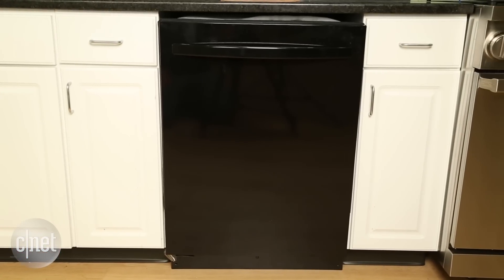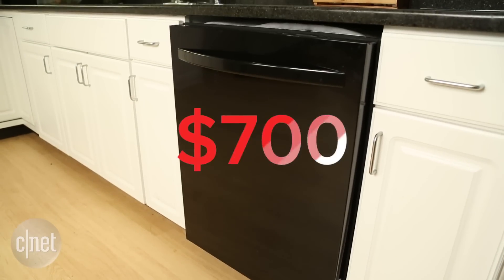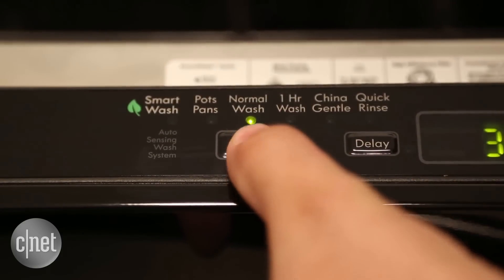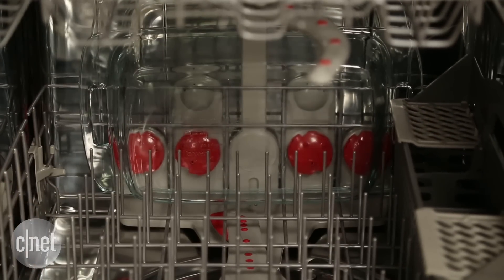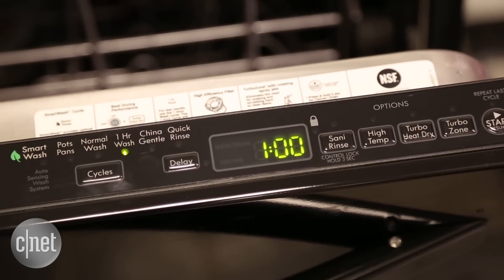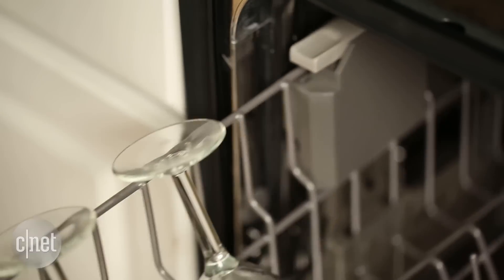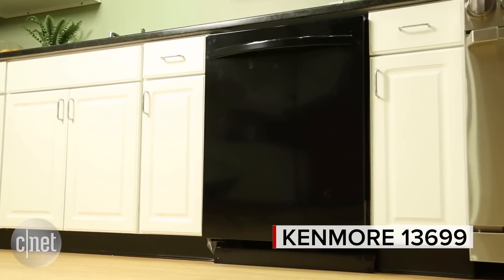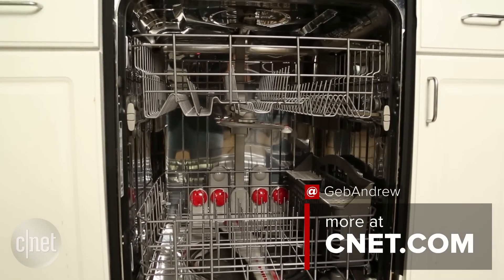Don't judge this Kenmore dishwasher by its ordinary exterior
On the inside, the Kenmore 13699 has cleaning super powers.